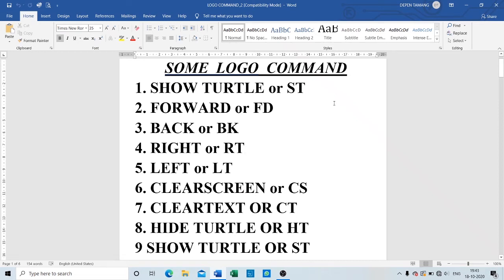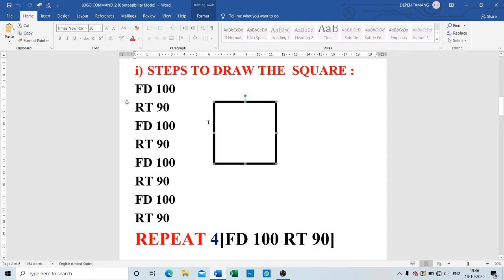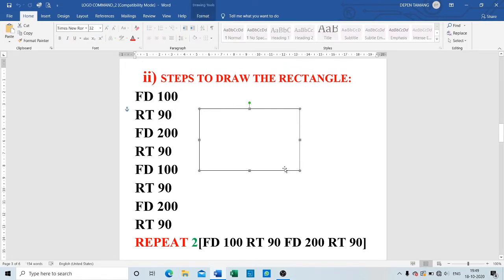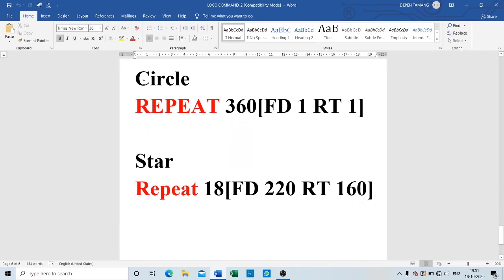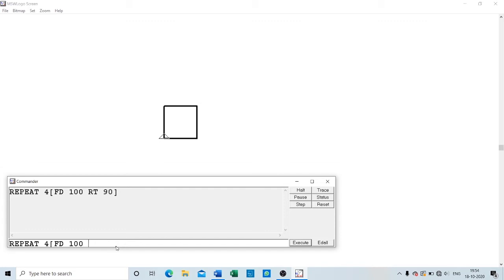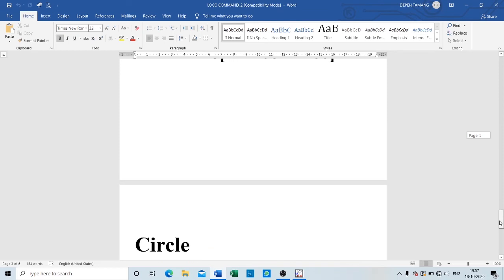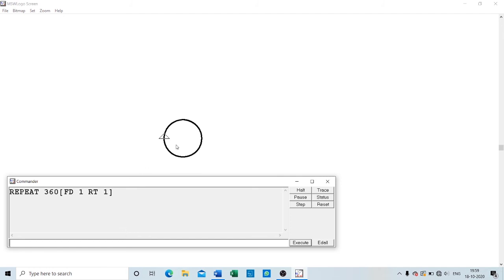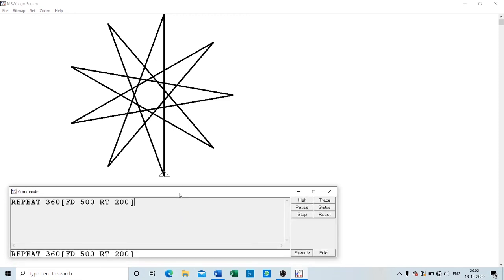IV: CH-8: Writing Procedures. ( REPEAT Command in Logo.)